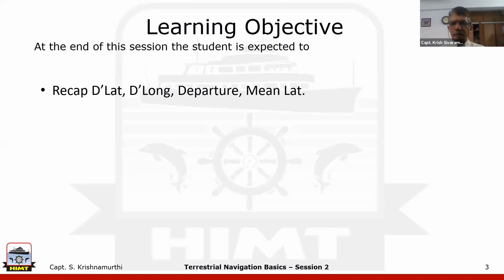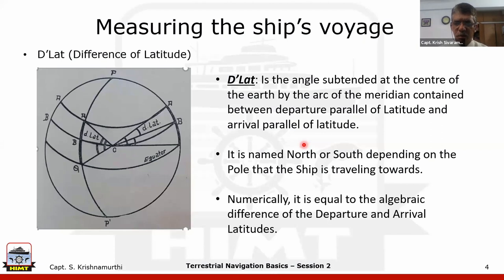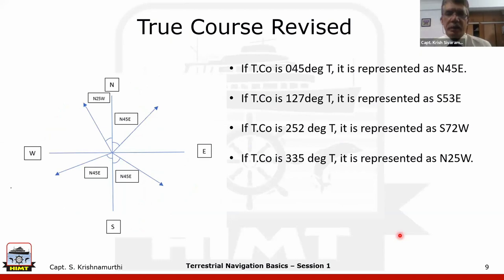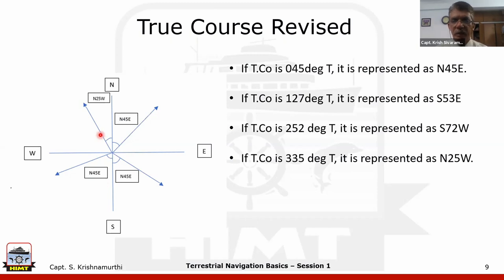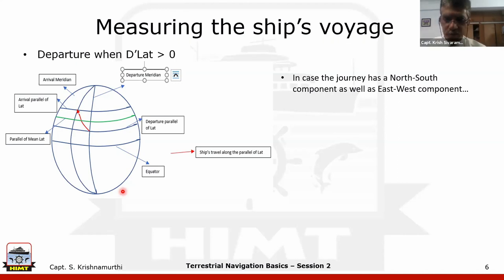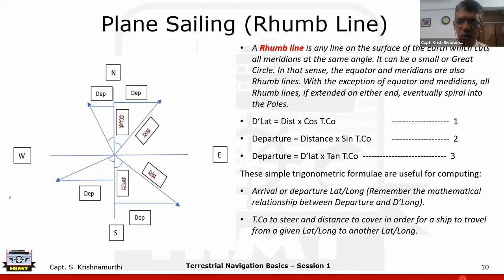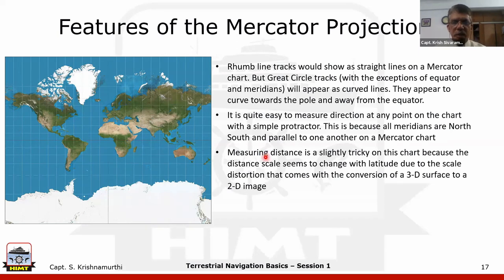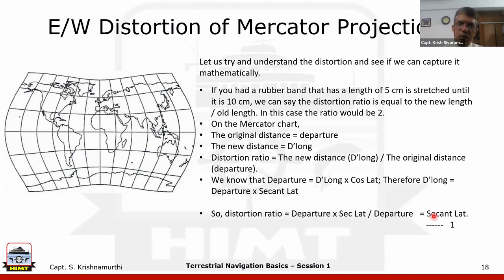Basic Terrestrial Navigation Part 2 | Capt. Krishnamurthi | HIMT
HIMT launches its FREE ONLINE CLASSES.
Students from anywhere in the world can access HIMT's videos for FREE.
About your teacher:
Capt. Krish has sailed with Univan, Bergessen Worldwide, Bernard Schulte and Tanker Pacific. After seven years of command on ocean-going oil tankers, he came ashore to ship management positions. He joined The Nautical Institute in 1996 and played a key role in setting up the India (South) Branch in 2001. He was elected to the governing council of the Institute in 2004, became a Vice-President in 2006, and was elected as a Fellow in 2008.

To know more about the free online classes, please

About HIMT:
HIMT is a one-stop destination for all the Maritime Courses.

HIMT is the training hub of India and offers a wide range of courses right from pre-sea training courses for officers and ratings, through senior officer certificates of competency and advanced courses for all ranks of Merchant Navy. HIMT also provides courses dedicated to the offshore oil and gas industry and specialized Value added courses for the ongoing professional development of seagoing personnel and shore-based staff.

HIMT has been rated "outstanding" (SMERA Grade 1) for all its courses by an authorized rating agency appointed by the Government of India. The grading exercise was carried out by a team of experts who have done an extensive comparison of all the training facilities and awarded the highest rating having been impressed by World Class training standards of HIMT, which is now the benchmark for all the other Institutes.

HIMT Offers B.Sc Nautical Science, B.Tech Marine Engineering, Graduate Marine Engineer (GME), GP Rating, Electro Technical Officers, and OCCP Courses in the Presea campus and offers a wide range of over 50 courses in the postsea campuses. HIMT offers a wide range of Basic Modular Courses, Advanced Modular Courses, Simulator Courses, Competency Courses and Value Added Courses. It also offers UK MCA Approved and NI Accredited courses.

HIMT is India's largest maritime institute offering a wide range of maritime training courses. HIMT's presea courses are one of the best in India. The presea courses equip the cadets the face the sea with fortitude. HIMT also offers a variety of post sea courses that upgrades the skills of the cadets. Both the presea and post sea courses are trained by experienced and knowledgeable faculties. HIMT, the maritime institute aims to make the best seafarers through its well designed pre sea and post sea courses which train the cadets to be efficient seafarers.HIMT also offers merchant navy courses training both technical and non-technical aspects. HIMT is definitely the right maritime institute to learn the art of smooth sailing through the sea.